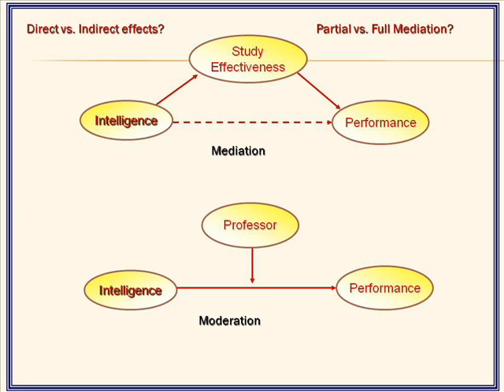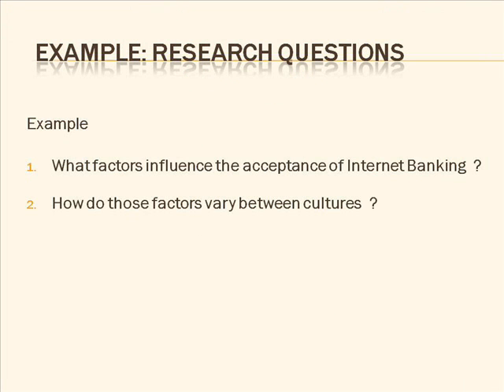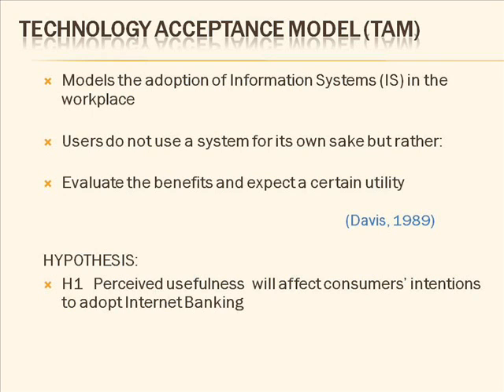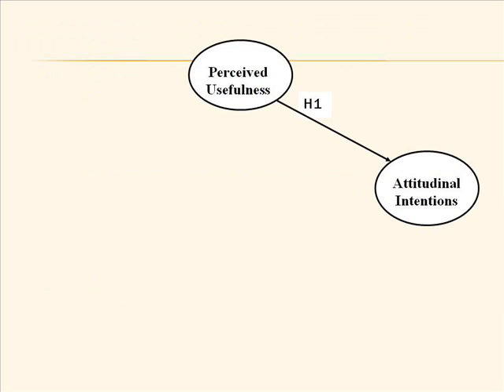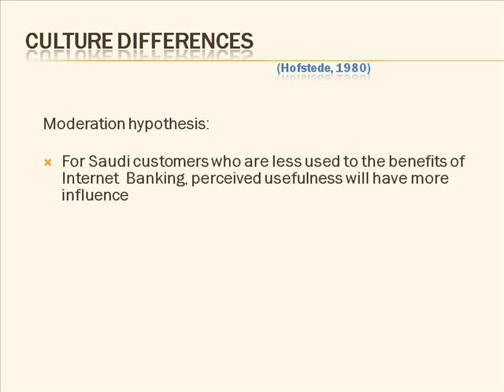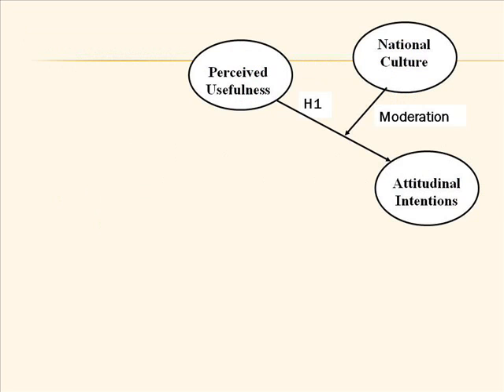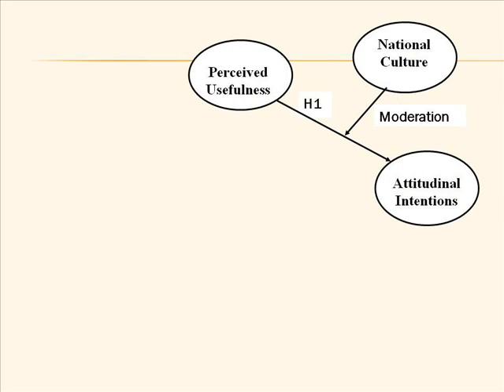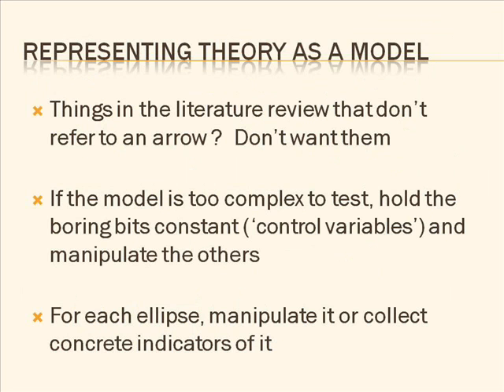Building a Model - Prof. Charles Dennis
The steps for building a research model by Prof. Research Model